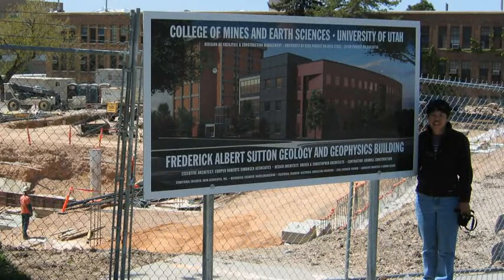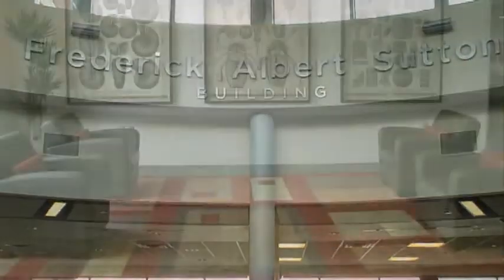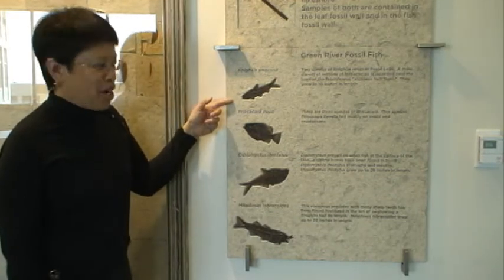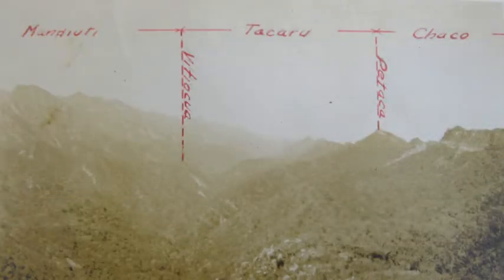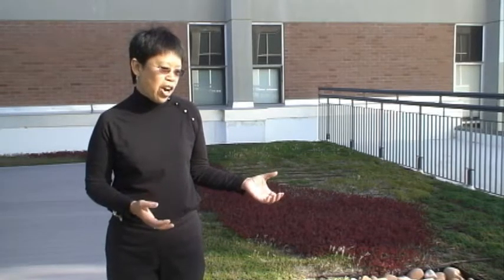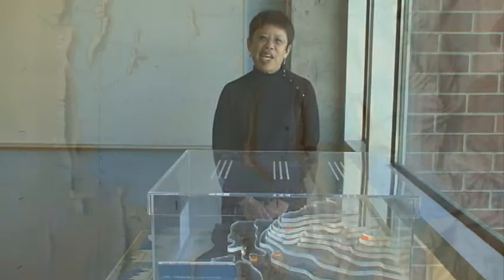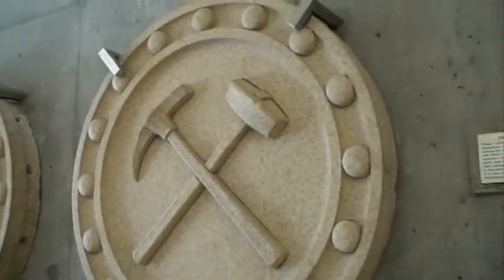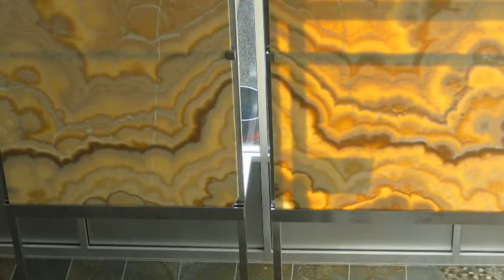Complete Sutton Building Virtual Tour - Dept. Geology & Geophysics, University of Utah (Continuous)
This video combines all the short clips (continuous) of the displays in the award-winning Frederick Albert Sutton Building, home of the Department of Geology & Geophysics at the University of Utah. Join Professor Marjorie A. Chan on a virtual tour of this innovative "green" building that showcases the earth sciences. The creativeness of the DiamondPhillips design team was key in developing many of the Sutton displays.